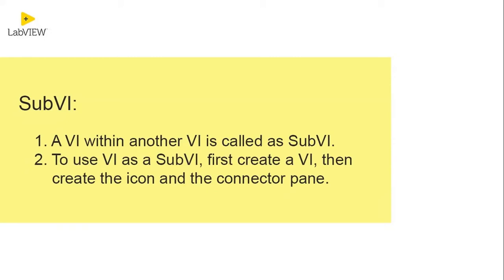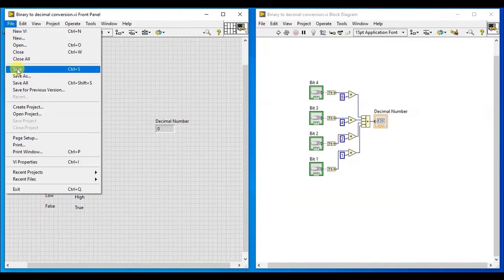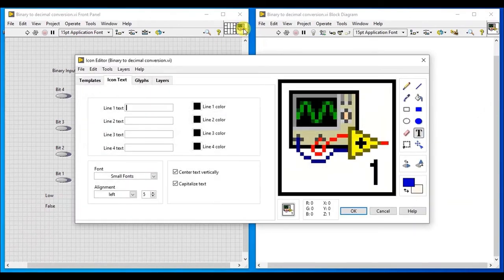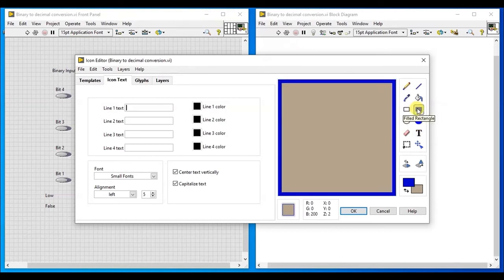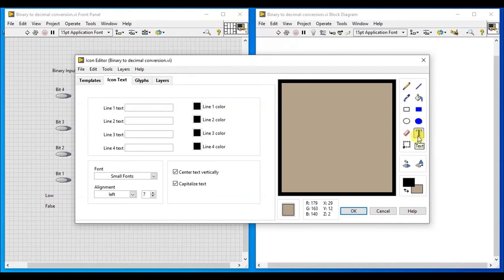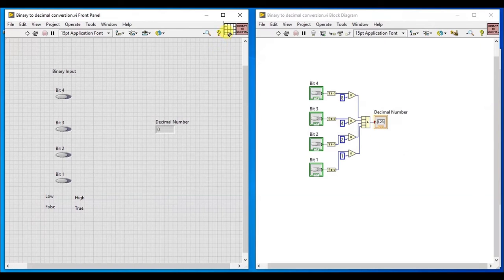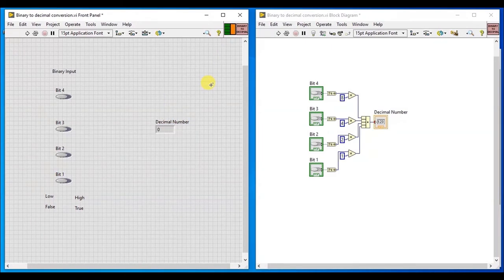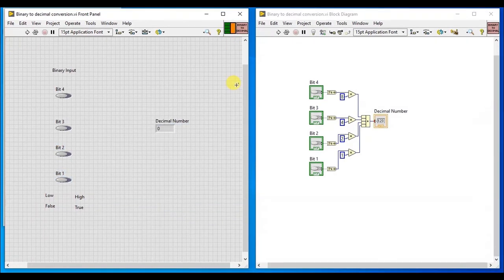LabVIEW Programming - Part 4 | Create SubVI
VI used within another VI is called as SubVI. First, create VI then create Icon and Connector Pane so that VI can be used as a SubVI.

An icon is the graphical representation of the VI. It identifies the SubVI on the block diagram of the VI.

Connector Pane is the set of terminals which connect the control and indicator of the VI.